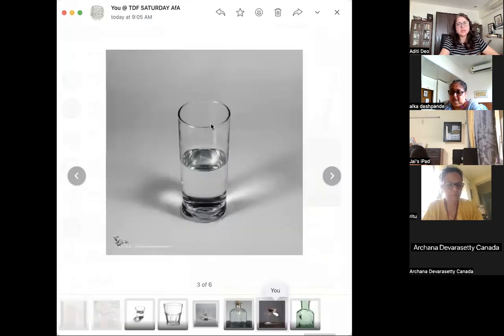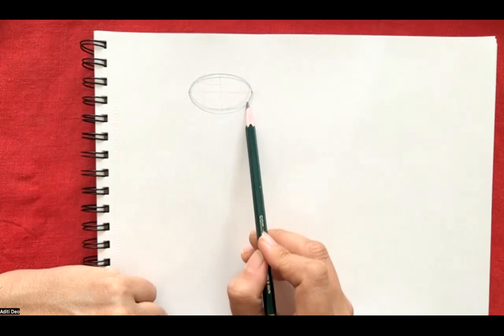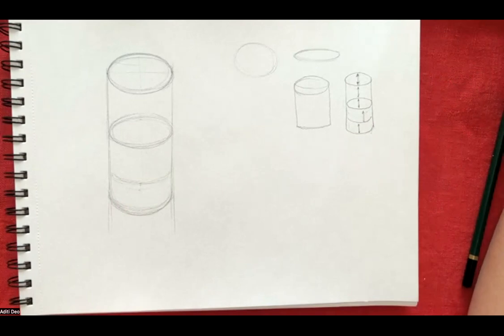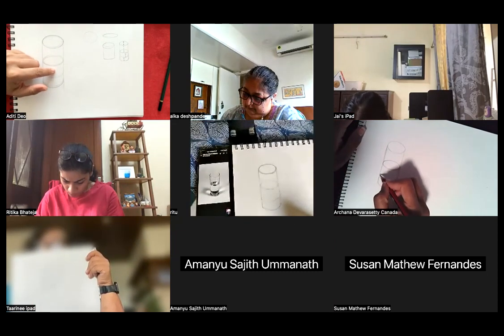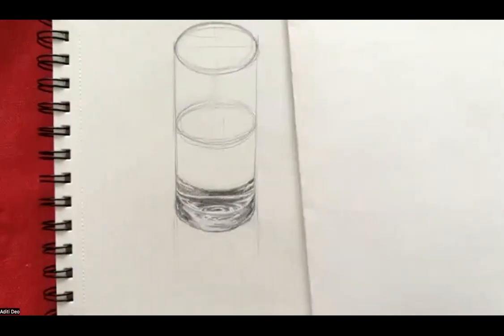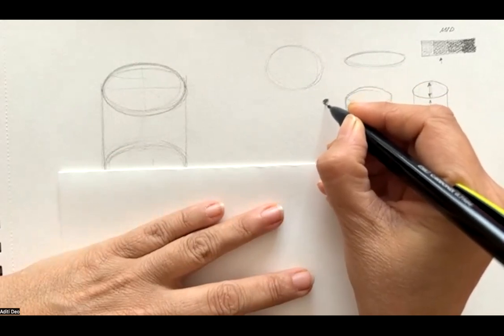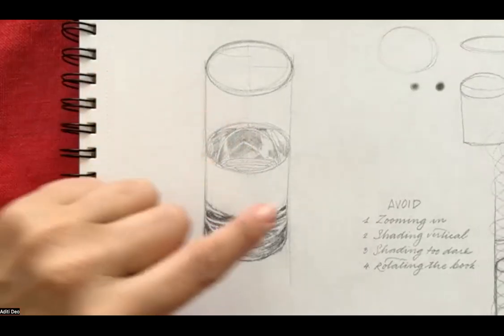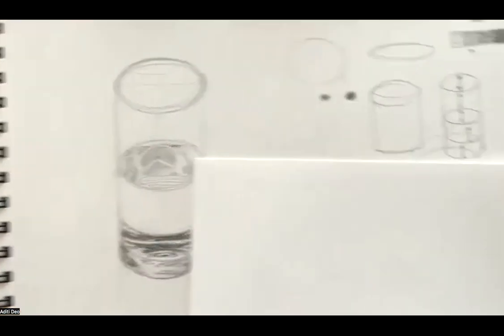SAT AM Transparent materials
Learn to draw transparent objects - glass and water - in Pencil.